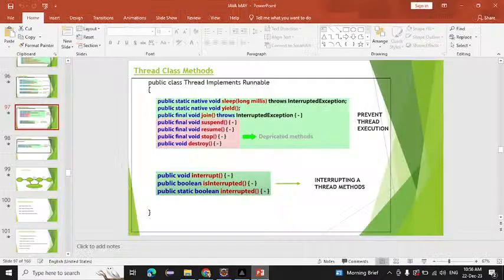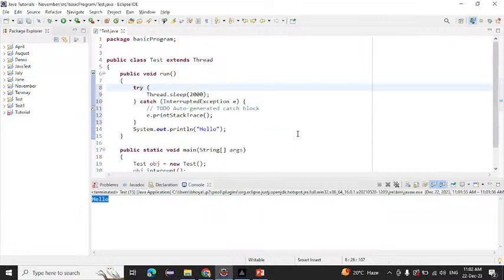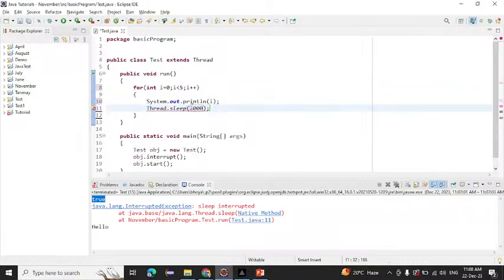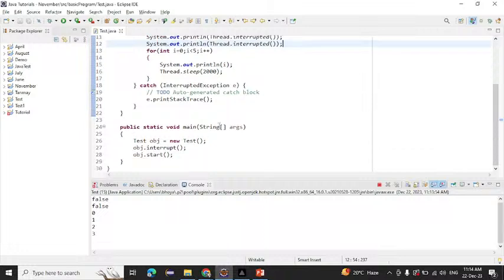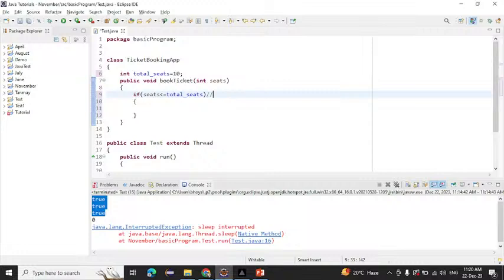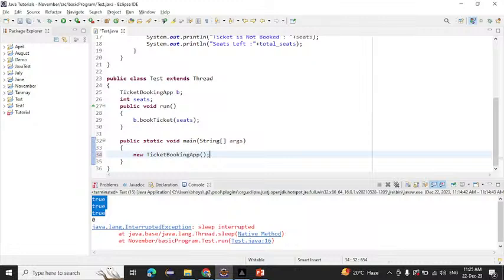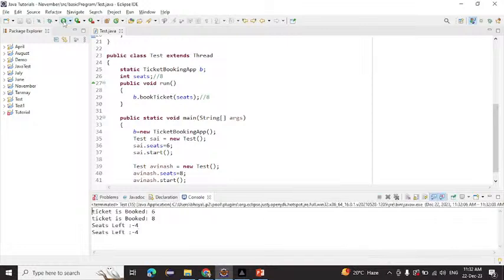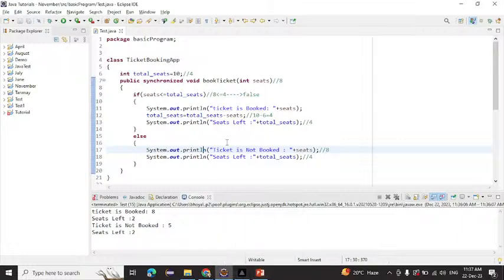Java Batch(17-11-23) Tutorial 25- Multithreading Part4 and Synchronization